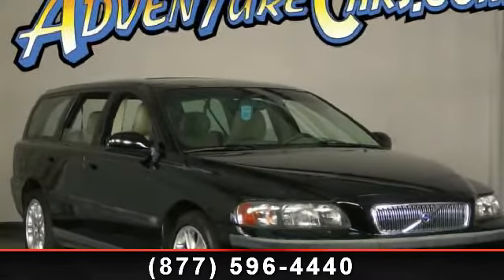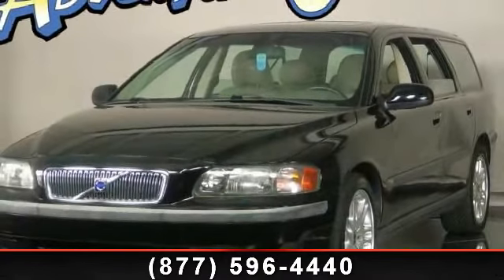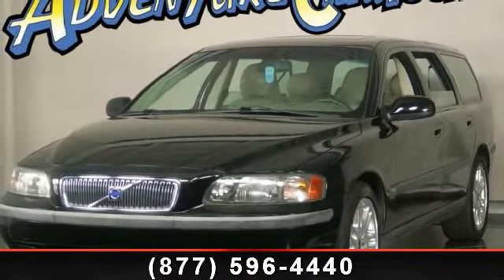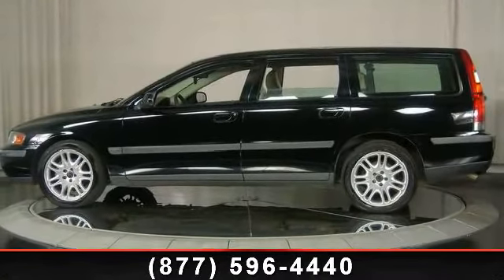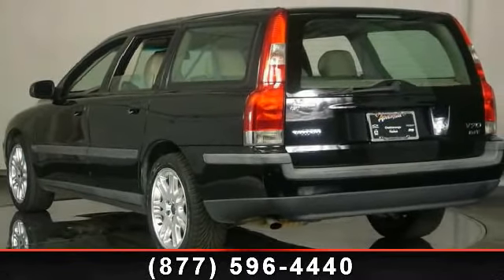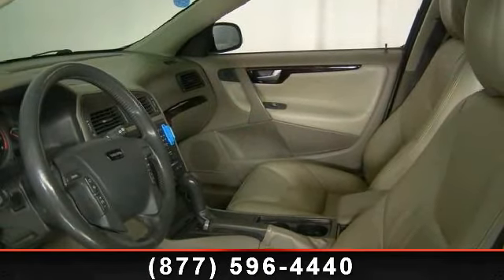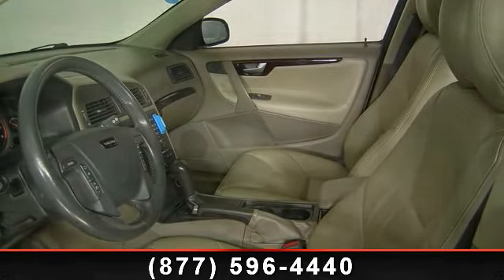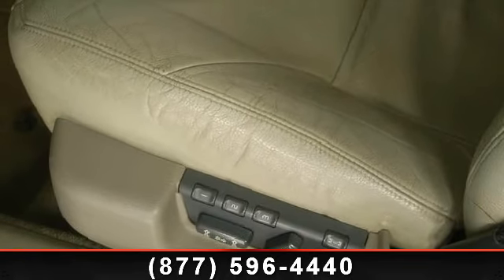2002 Volvo V70 - Adventure Chevrolet Chrysler Jeep Mazda -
Taupe/Brown w/Leather Seating Surfaces, ABS brakes, Alloy wheels, Heated door mirrors, HU-413 Large Format AM/FM Stereo, Memory seat, Power moonroof, Remote keyless entry, and Split folding rear seat. Be the talk of the town when you roll down the street in this wonderful 2002 Volvo V70. J.D. Power and Associates gave the 2002 V70 4.5 out of 5 Power Circles for Overall Initial Quality Mechanical. So go ahead and feel free to flex your muscle in this V70. It will go from 0-60 in just about the same time it'll take you to catch your breath. We guarantee 100% credit approval regardless of your credit history. If the stock number begins with C or R this car is in our Chattanooga location, if it begins with D or F it is in our Dalton location.